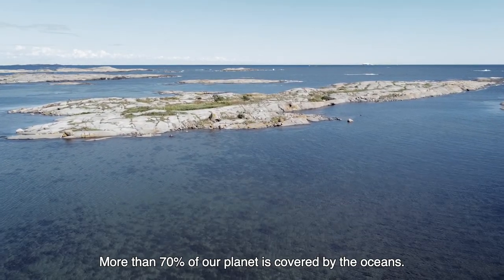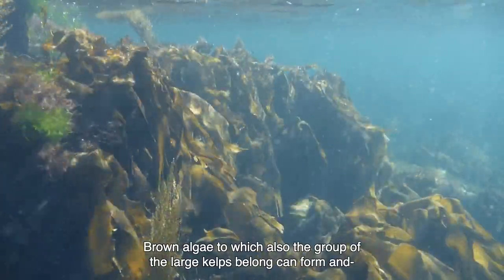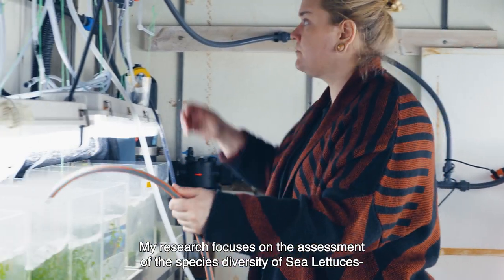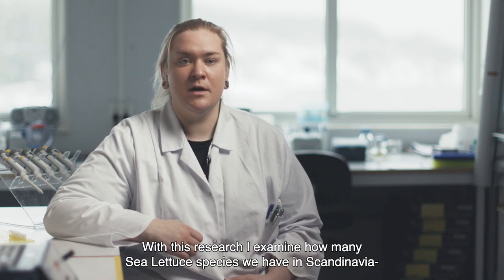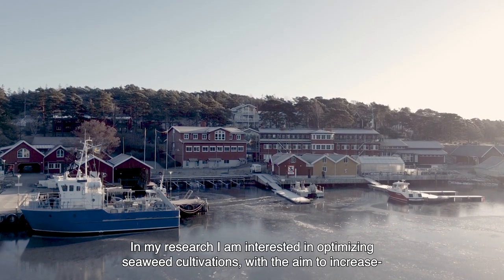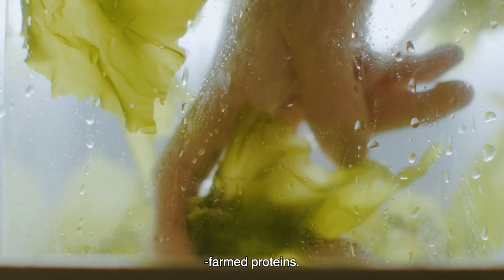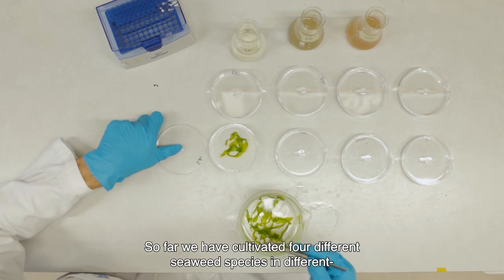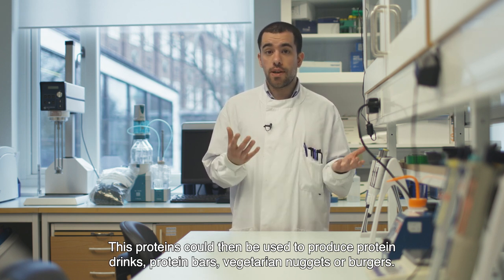SEAWEED: A future food source!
Seaweed can be a sustainable, healthy, and vegan source of protein, dietary fibres, and omega 3. This short movie will show you how on-going research conducted at the University of Gothenburg and Chalmers University of Technology focuses on optimizing seaweed cultivation and extracting seaweed proteins.
While the marine environment is typically associated with traditional activities such as fishing or transport, it houses an increasing number of emerging, innovative sectors including the rapidly growing seaweed aquaculture sector. This movie will show you how the rapidly expanding European Blue Economy could profit from profound seaweed research including innovative integrated biorefineries.

This research is funded by the CirkAlg-project (Formas grant 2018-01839).
The production was sponsored by the Swedish Mariculture Research Center (SWEMARC), the Smart Food from Ocean to Kitchen (SMAK) project, and the Biology and Biological Engineering Department of Chalmers University of Technology.